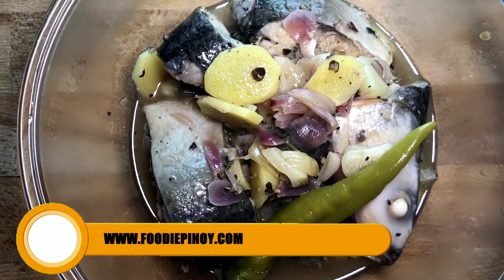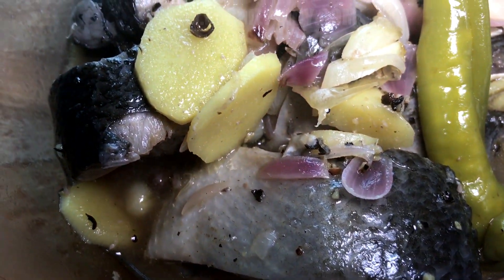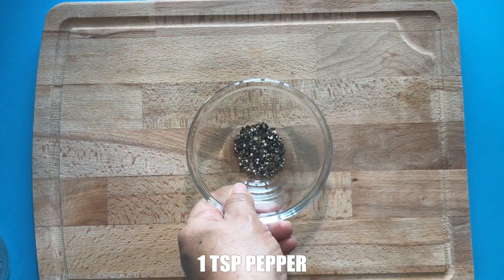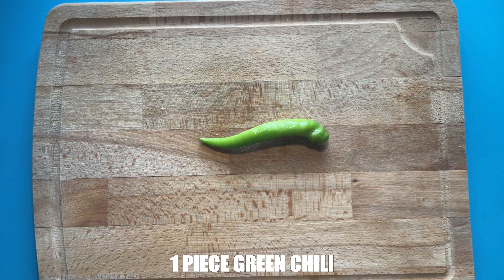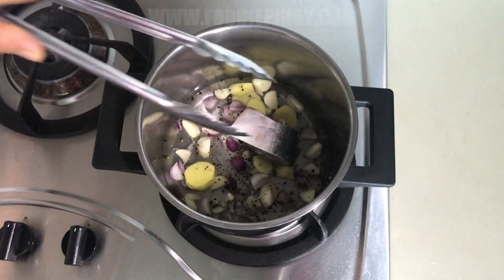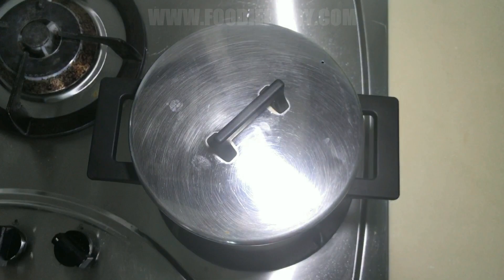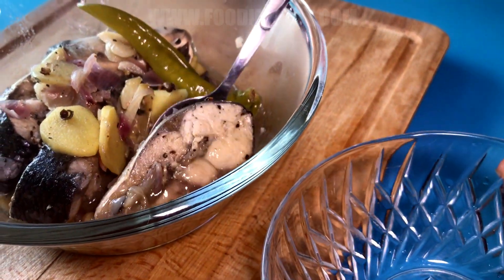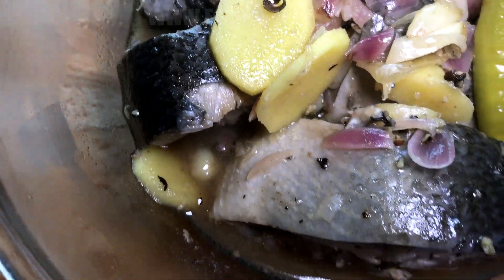Paksiw na Bangus | Filipino Recipe | Foodie Pinoy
Episode 14: How to Cook Paksiw na Isda (Stewed Fish) that your husband will enjoy
Hi Everyone. Welcome to another episode Foodie Pinoy. Today were going to cook Paksiw na Isda or Fish Stew. This is an easy to cook dish that your love ones will enjoy and it’s also healthy because you will not use oil. This dish will definitely tickle your taste buds with its tangy, salty and sweet flavor. For this recipe, were going to use bangus or milkfish but you can also use other types of fish like tilapia.
Lets proceed with cooking, Here are the ingredients
300 grams bangus rub salt and set aside for 30 mins
4 cloves garlic
1 medium size onion
3 tbsp vinegar
1 thumb size ginger
1 pc green chili
200mL water
1 tsp course black pepper
1 tsp sugar
 Salt

Directions:
1. Combine garlic, onion, pepper and ginger in a pot. Pour in the water then put the fish. Cover and let it boil for 2 mins.
2. Season with salt then add the vinegar and green chili. Add a bit of sugar to enhance the taste. Do not stir the mixture. Just cover and let the vinegar to cook off so it will not have the unpleasant acidic taste. Simmer for 15-20 mins to reduce the liquid.
3. And its done! Here’s our paksiw na bangus or stewed Milk Fish.
4. You can serve this on lunch or dinner partnered with rice. Enjoy!

We love cooking food and most specially eating them! And on this channel we would like to share to you our everyday cooking specialty and food adventures!